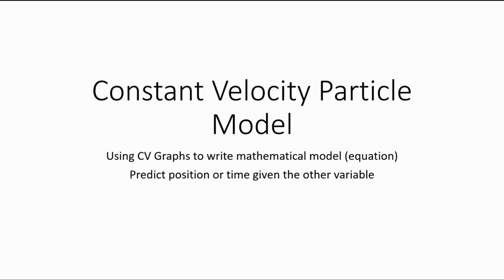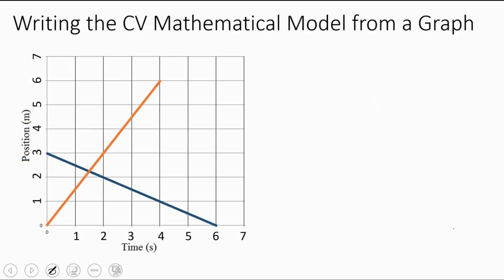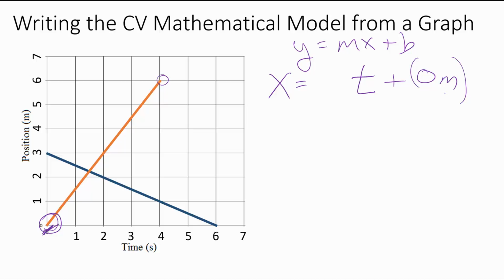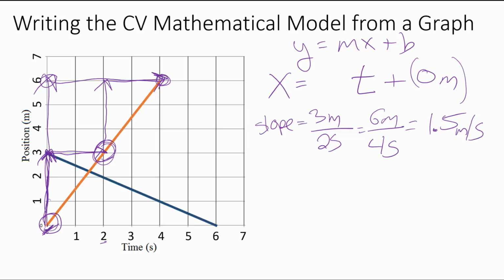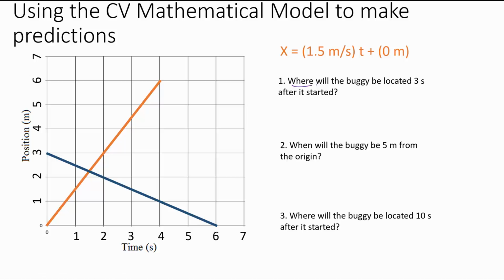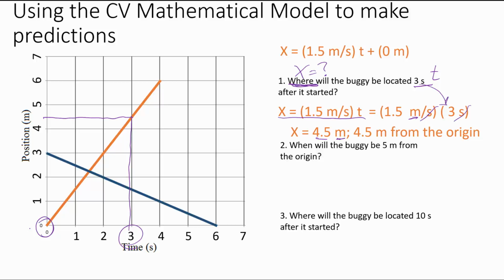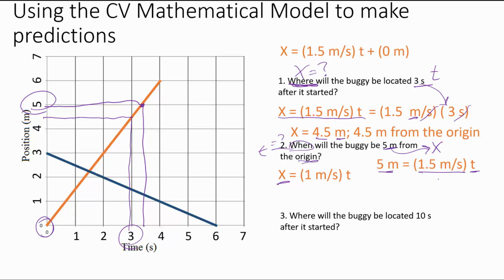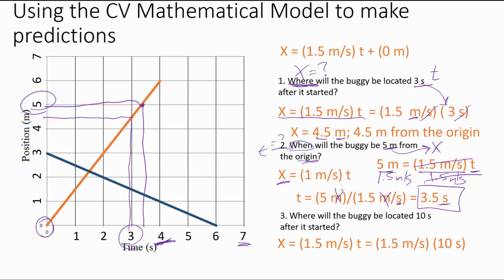Constant Velocity - graphs and equation - ex 1